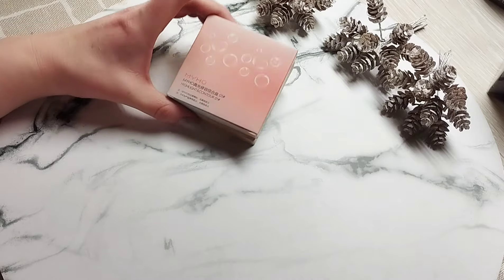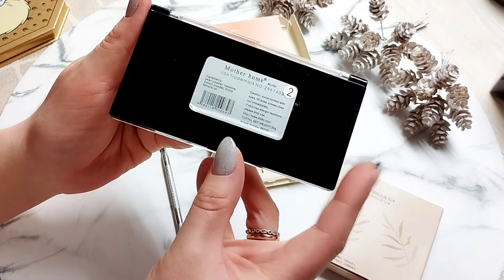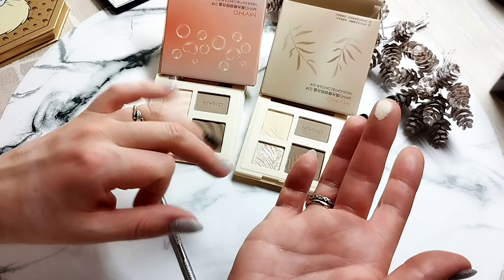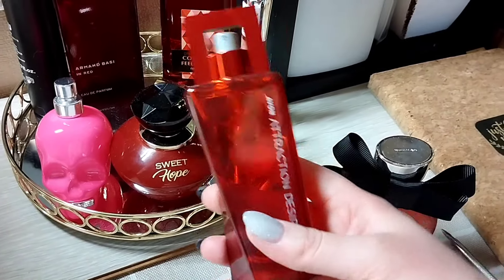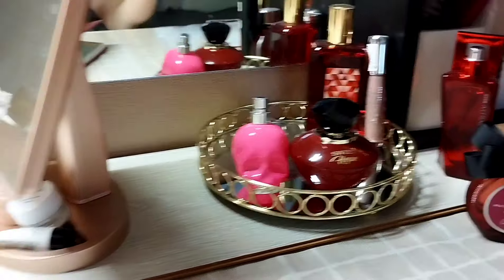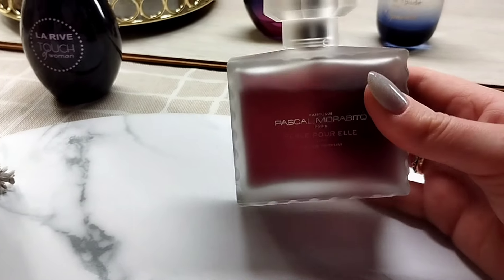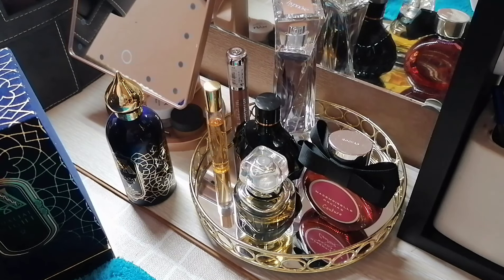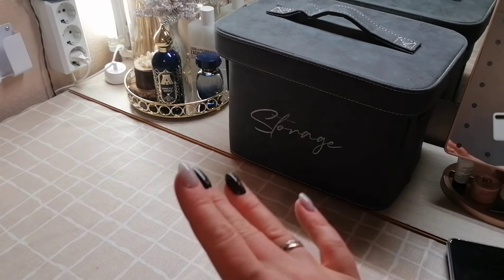Болтаю про парфюмы🥂🎄навожу порядки, палеточки с AliExpress ❄️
Ароматы из видео:

Zadig voltarie this is her
Kate Spade sparkle
Antonio Banderas her secret desire
La rive touch of women
Brocard colour feeling red
Avon attraction desire
Rochas mademuaselle couture
Attar collection khaltat night
James bond 007 for women
Givenshy l'interdit
Lancome hypnose
Prada candy gloss
Armand basi in red edp
b.u. sarantino heartbeat
Pascal Morabito pour elle
la rive sweet hope
police to be goodvibes
Avon attraction game